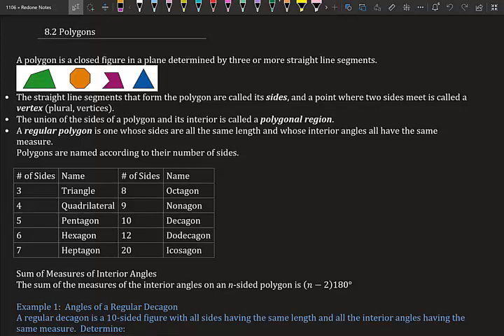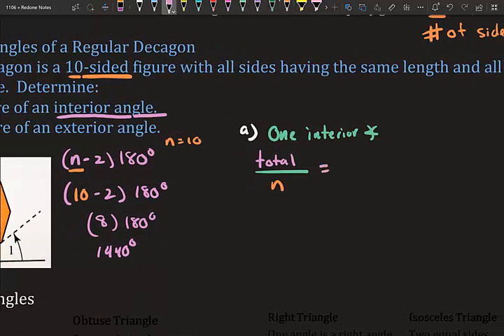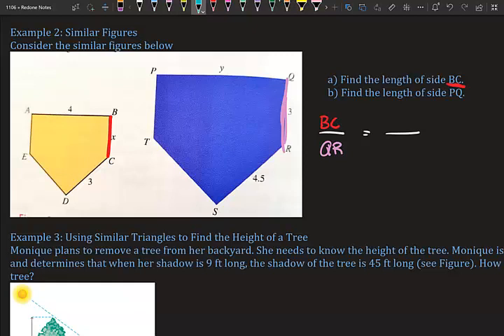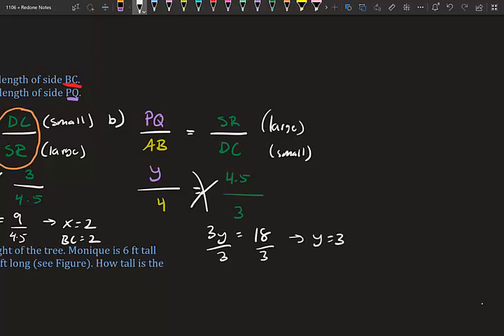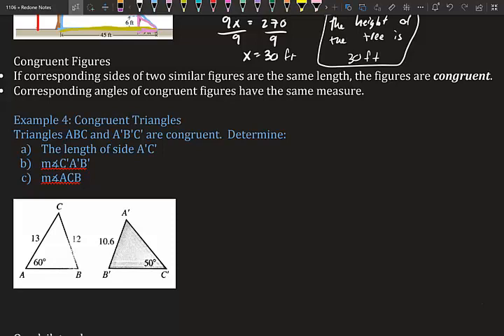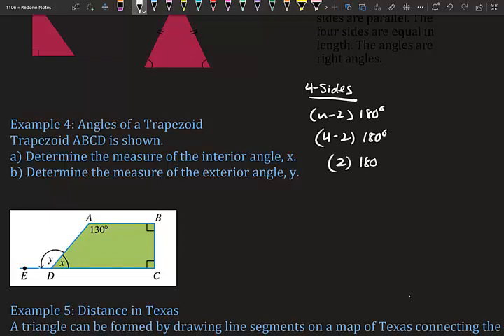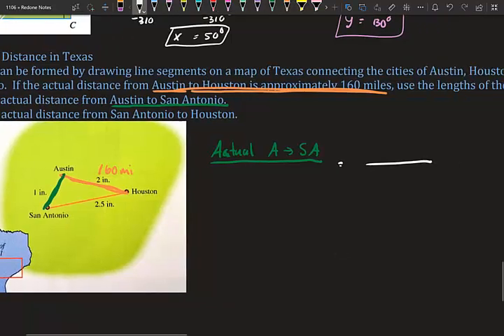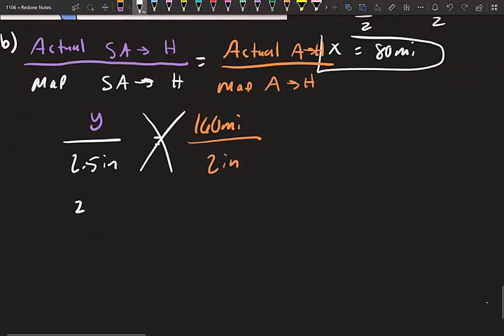8.2 Polygons (1106)